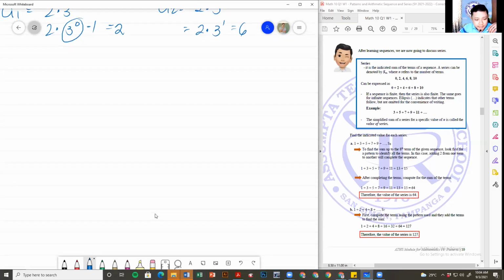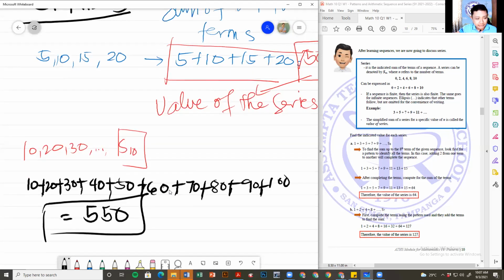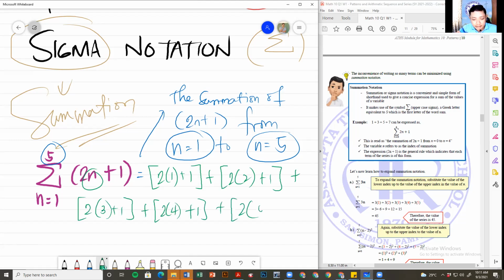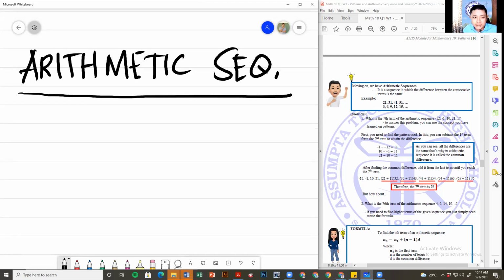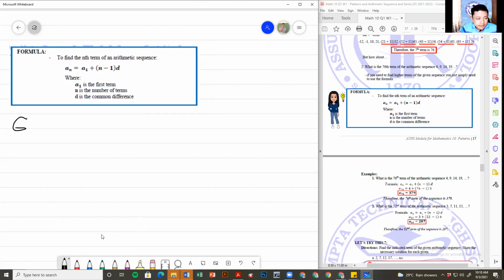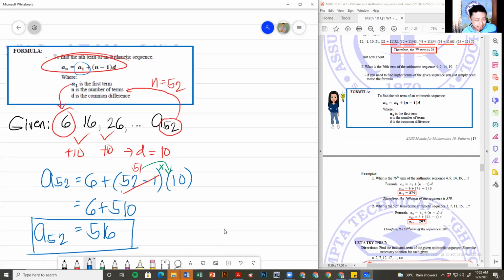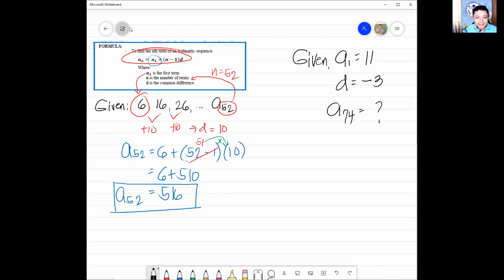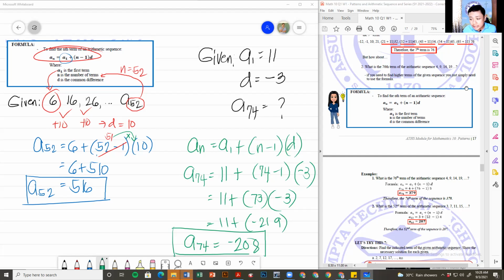Math 10 - Arithmetic Sequence and Series (Recorded SC) - Part 3